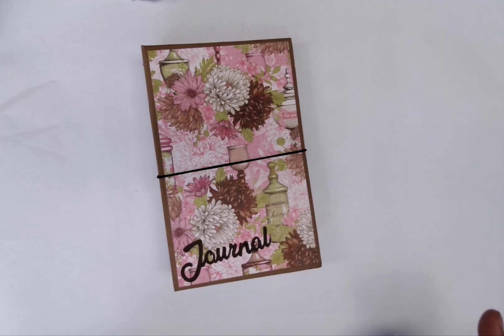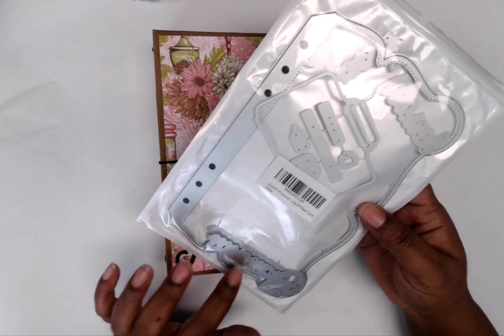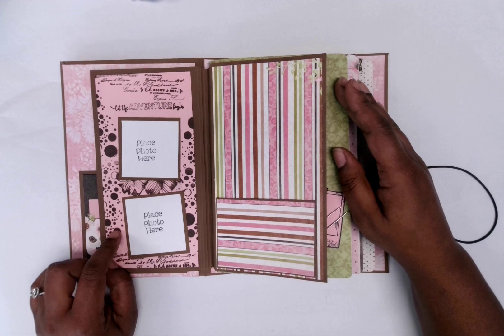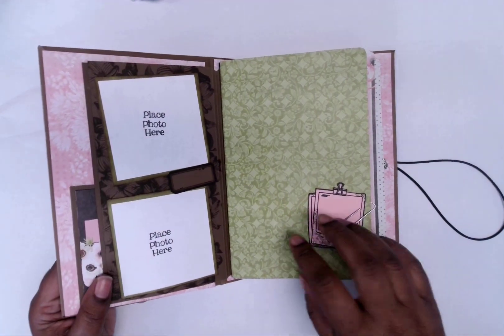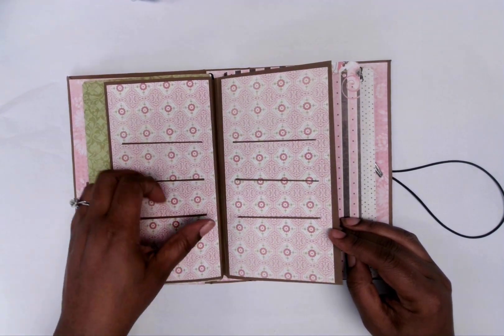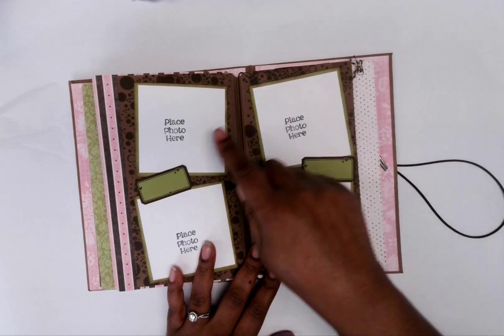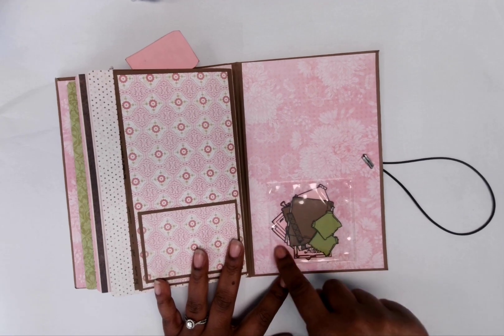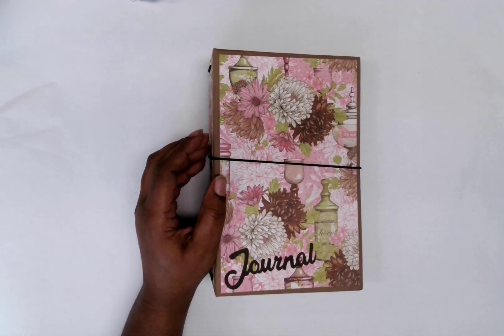finished folio book YT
This is a folio that I had created a while ago (years) and just got around to finishing (just found it).

Happy crafting
Paulette